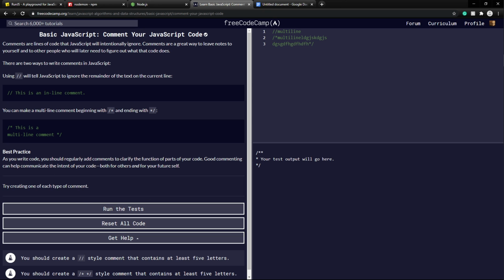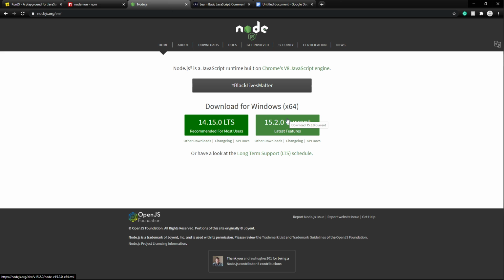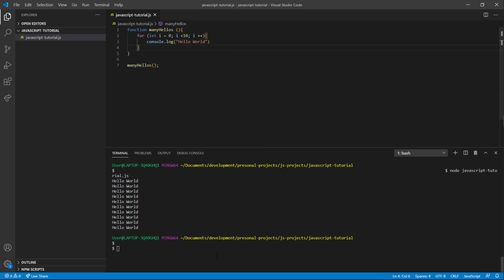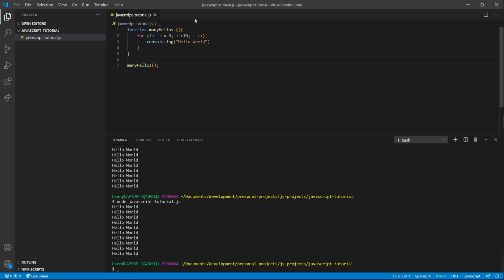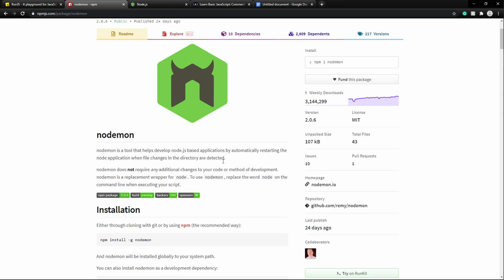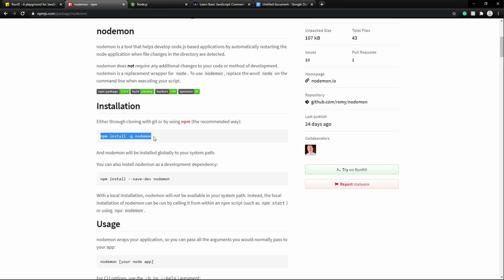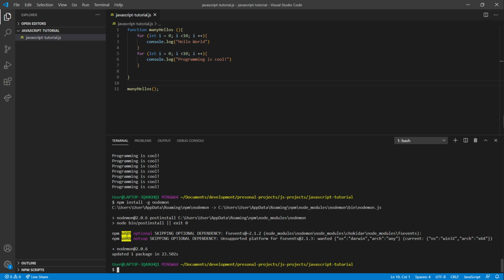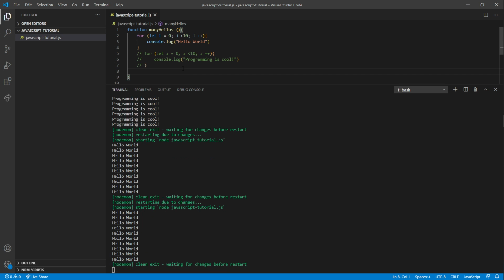How to Run JS on your Computer with VS Code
This video is a short guide to using Node.js and Nodemon, to run your JavaScript Code on your computer through a bash terminal in Visual Studio Code.